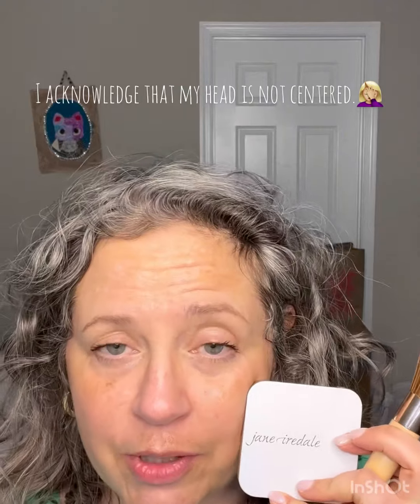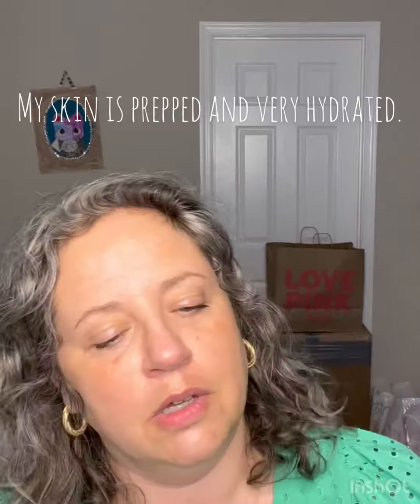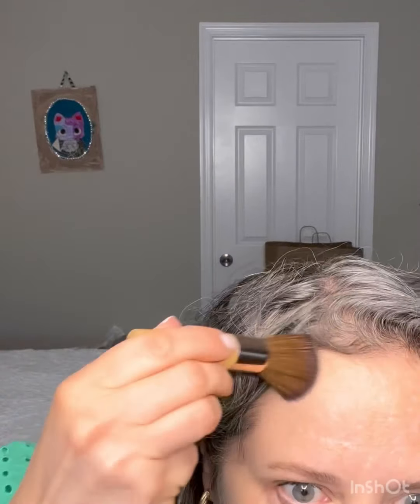Watch me do the unthinkable and apply powder foundation to 55 year-old skin!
I was firmly anti-powder foundation on mature or dry skin until I met Jane Iredale PurePressed Base Mineral Foundation. It’s really nice and not at all dry or cakey , IF applied correctly. Your skin must be well-hydrated and powder should be applied sparingly. P.S. their brightening primer works great underneath.

Products used:

Jane Iredale Smooth Affair Brightening Face Primer

Jane Iredale PurePressed Base Mineral Foundation in Radiant

Jane Iredale Pommist Hydration Spray

Bare Minerals Gen Nude Powder Blush in Call My Blush

NARS Lip Gloss in Istria